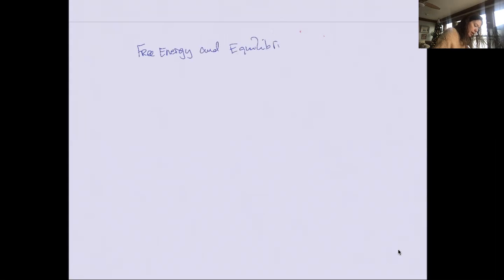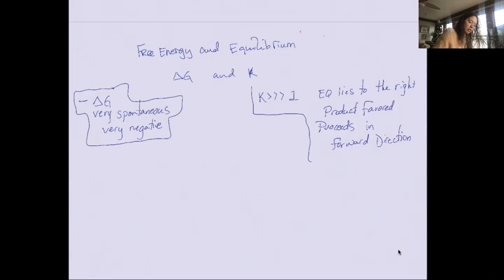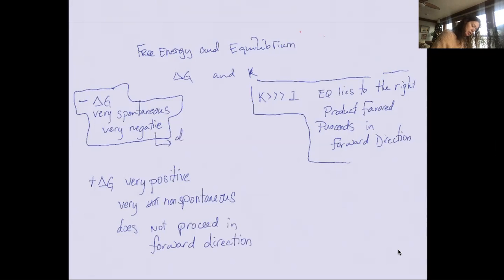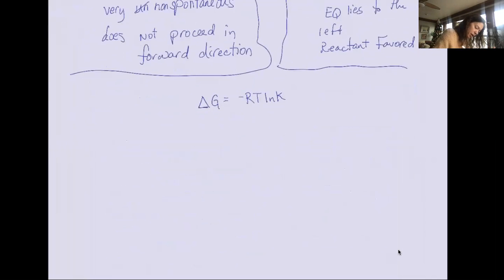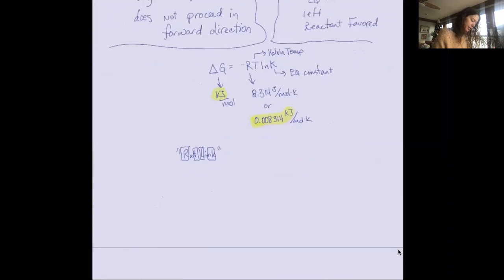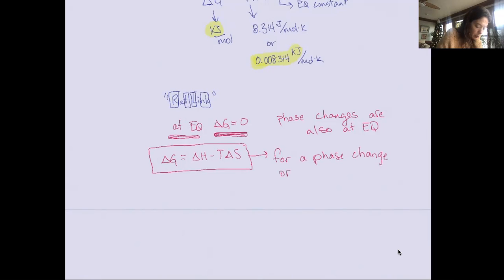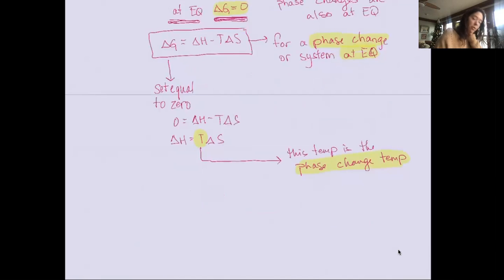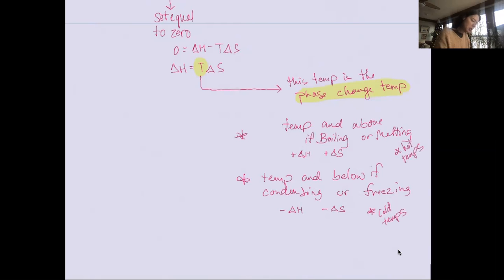Topic 9 5 Free Energy and Equilibrium